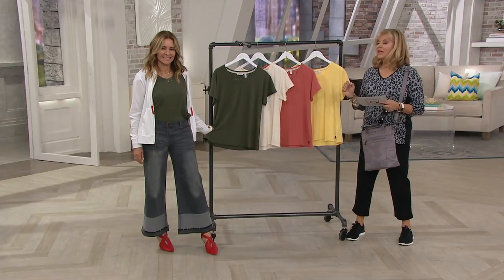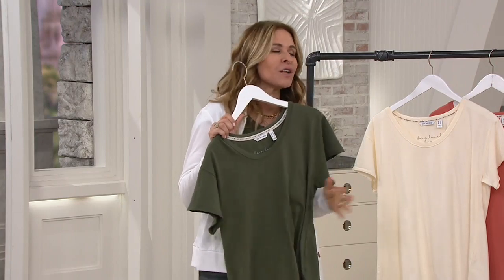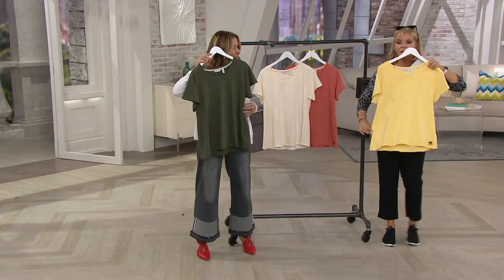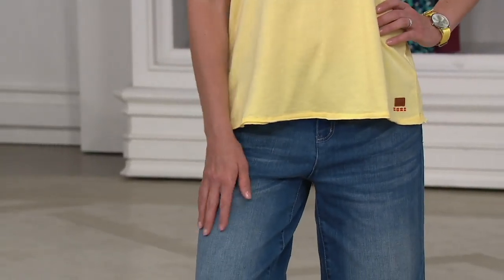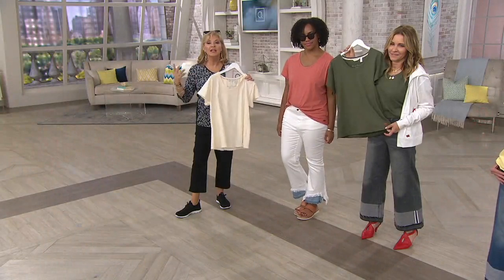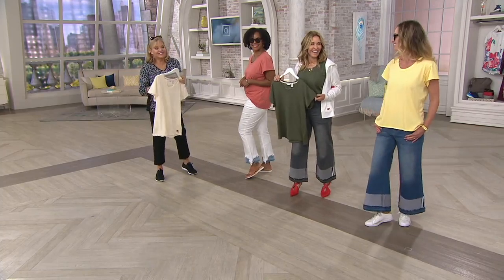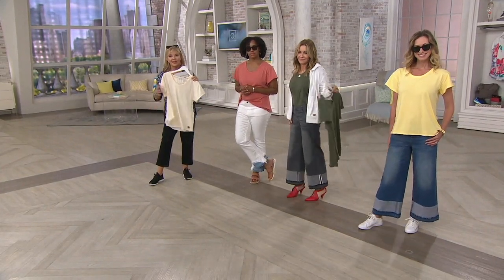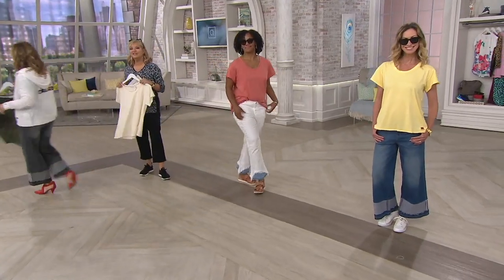Peace Love World Mia U-Neck Short-Sleeve Tee on QVC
Peace Love World Mia U-Neck Short-Sleeve Tee

Fall in love with this soft, cotton T-shirt as you encase yourself in good vibes and positivity. From Peace Love World.